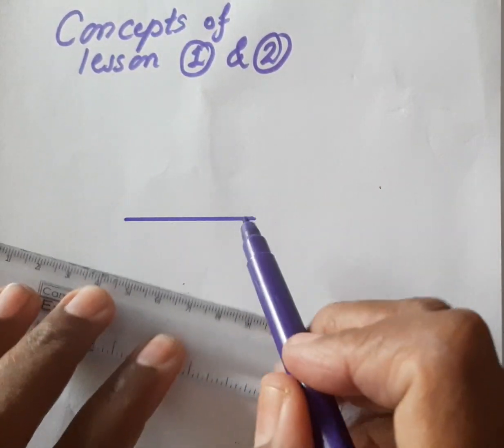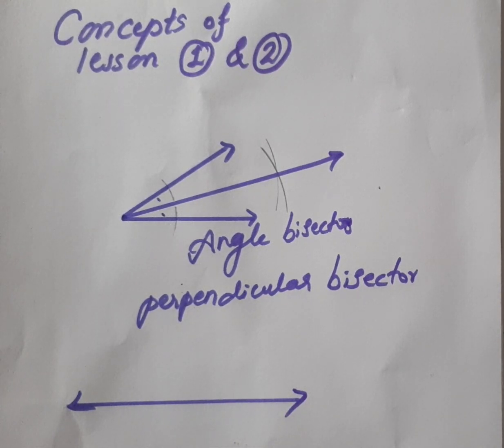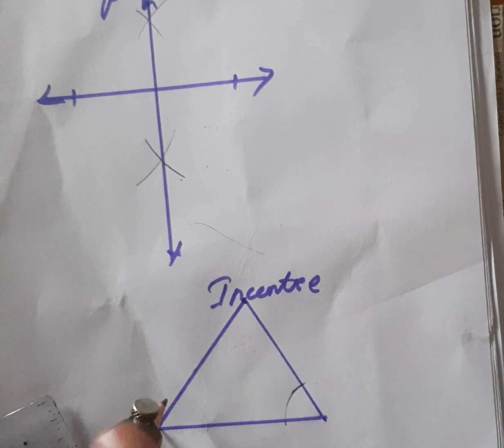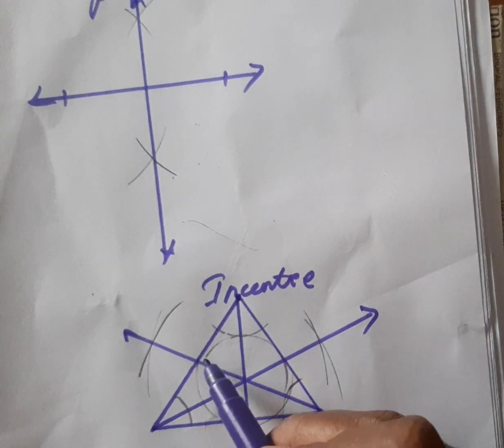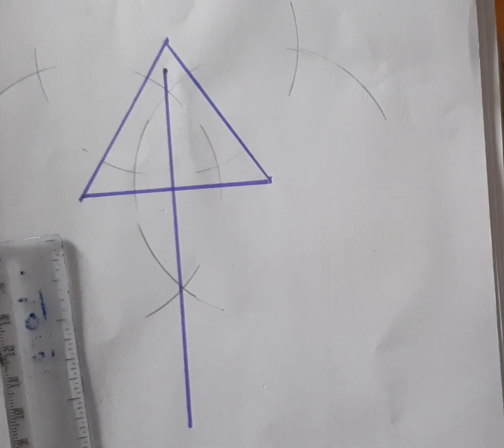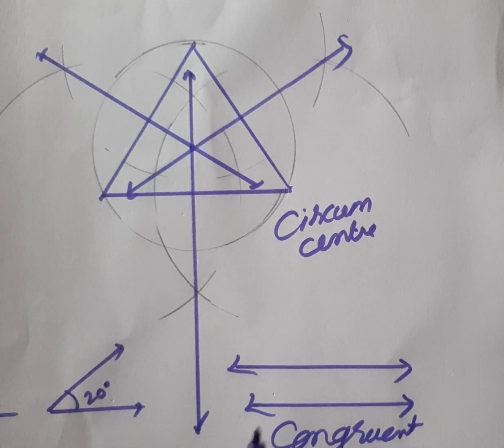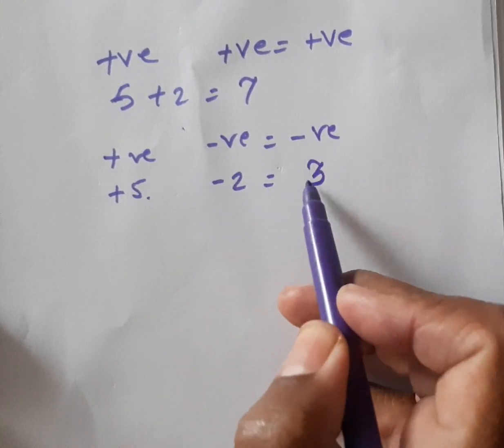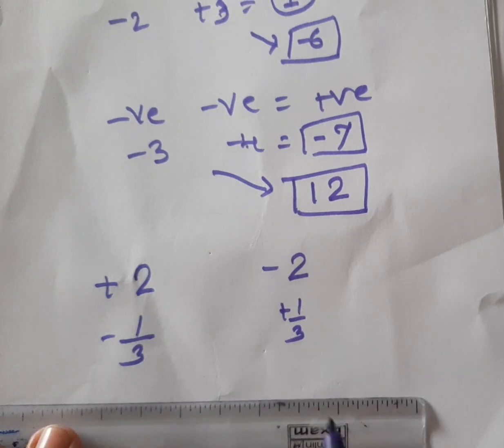std 7th maths concepts of lesson 1 and 2|what is angle bisector |what is additive inverse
Bhoite classes YouTube video of std 7th concepts of lesson 1 and 2 .proof of concept.

std7th  maths